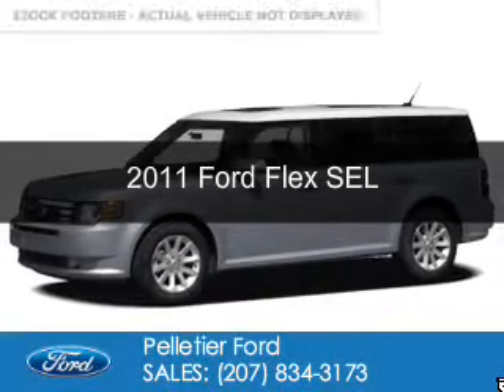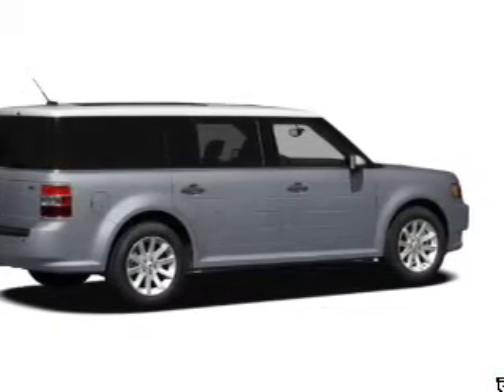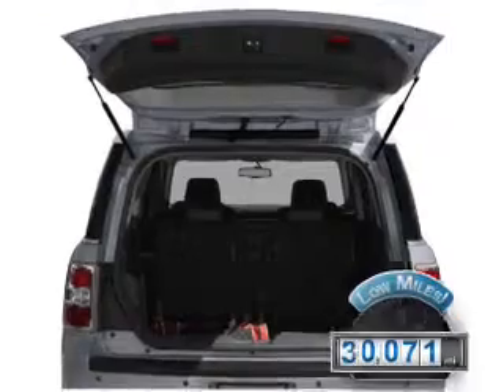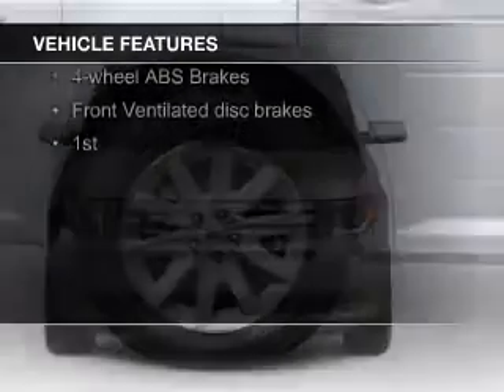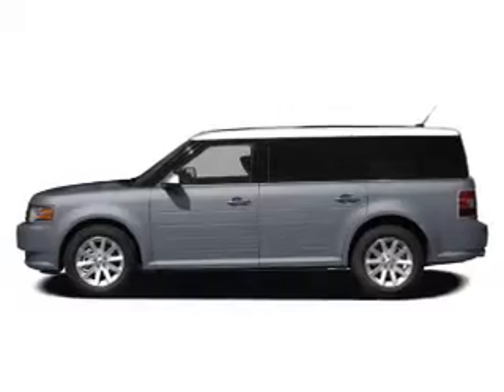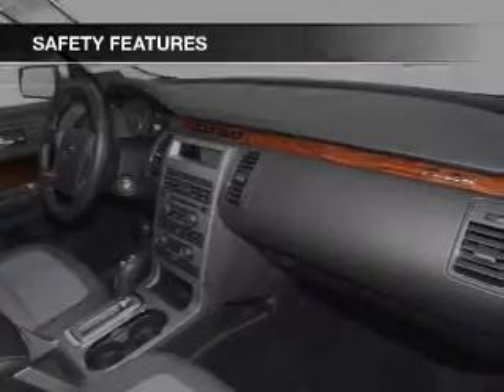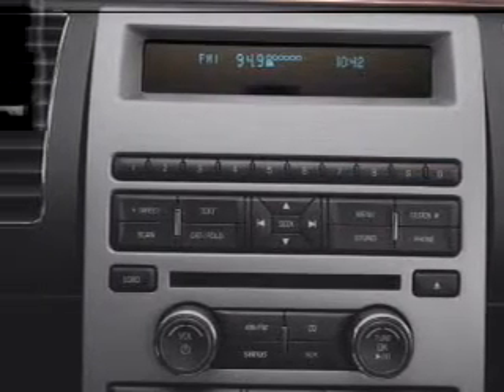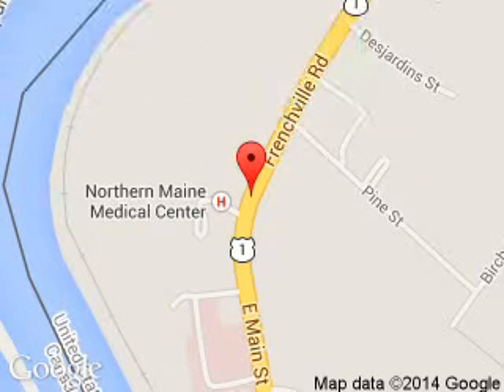2011 Ford Flex - Fort Kent ME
Phone:
Year: 2011
Make: Ford
Model: Flex
Trim: SEL
Engine: 3.5 liter 6 cylinder 24 valve
Transmission: 6-Speed Automatic
Color: White
Mileage: 30071
Address:
213 E Main St